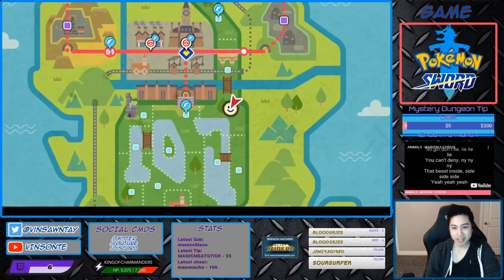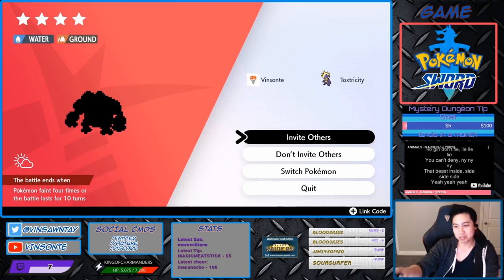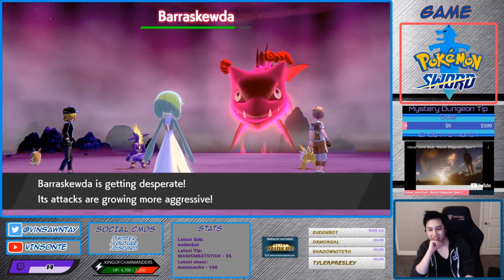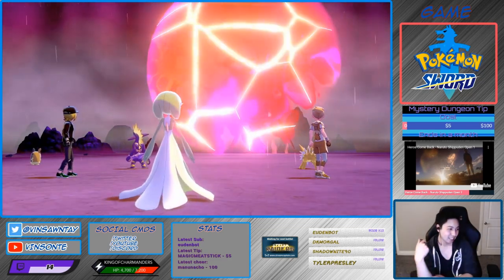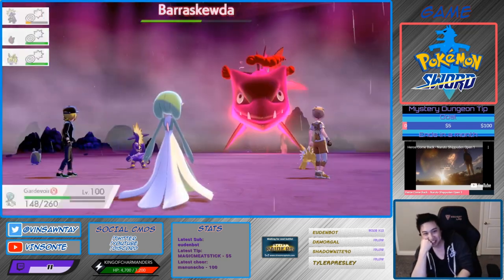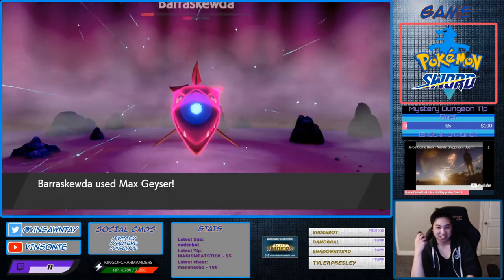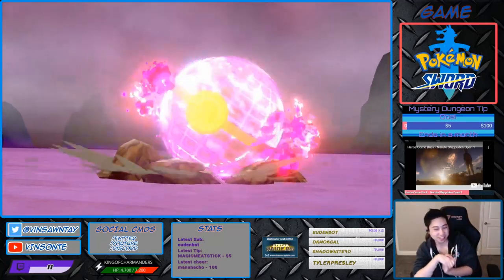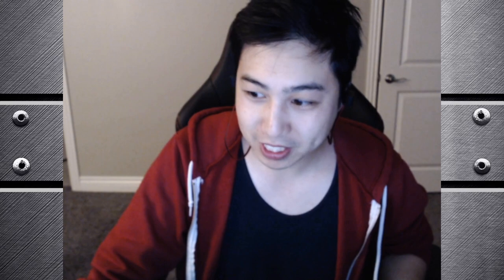Where To Get Hidden Ability PROPELLER TAIL BARRASKEWDA - Pokemon Sword and Shield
RIP Music before the recording of the battle that part of it is muted. Sorry :(